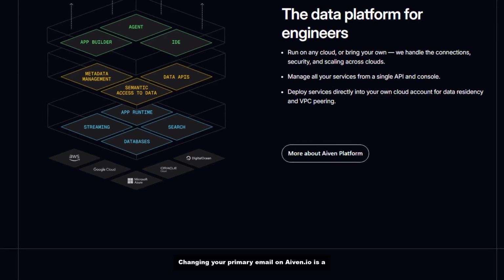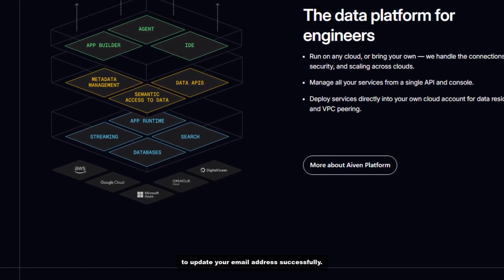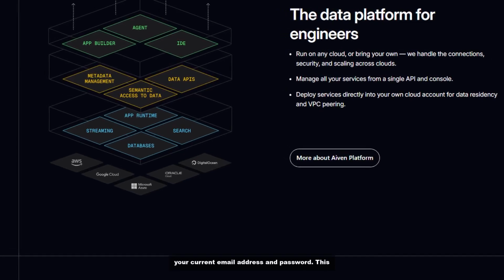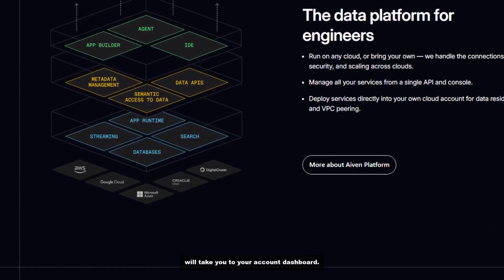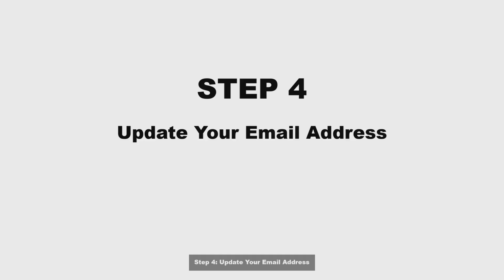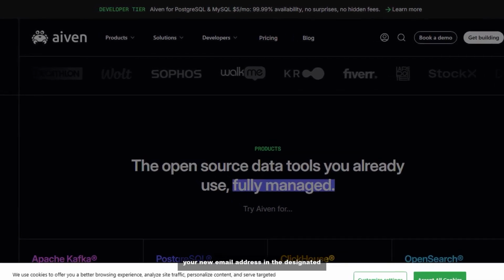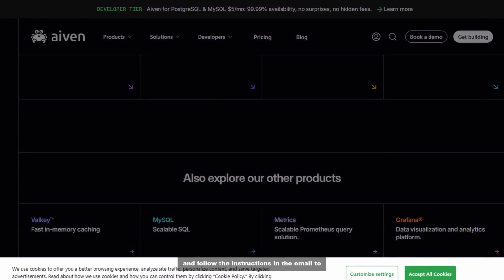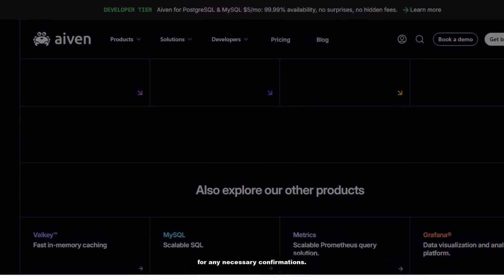How To Change Your Primary Email On Aiven.io 2026 (COMPLETE GUIDE)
In this video, we will show you how to change your primary email on Aiven.io in 2026 with our complete guide. Whether you're looking to update your account information or improve your security, this step-by-step tutorial will help you navigate the process easily.